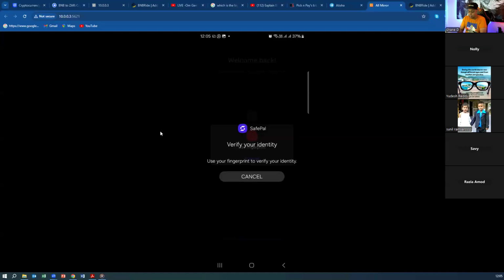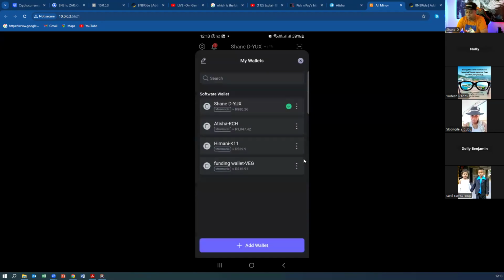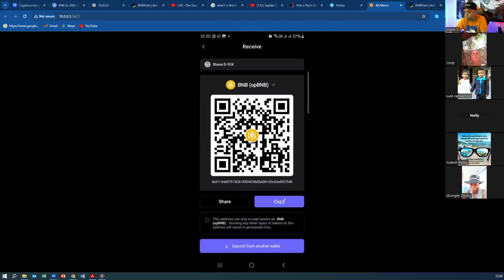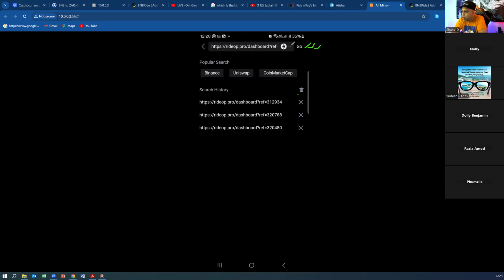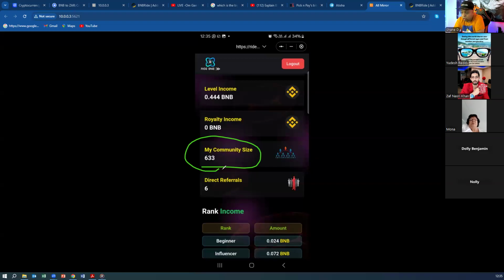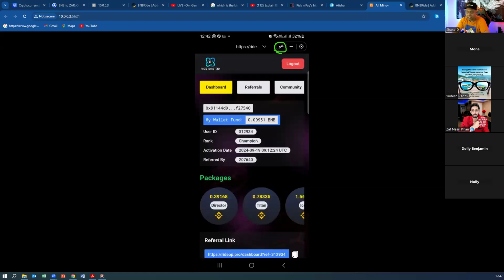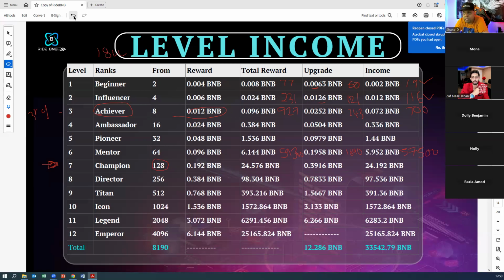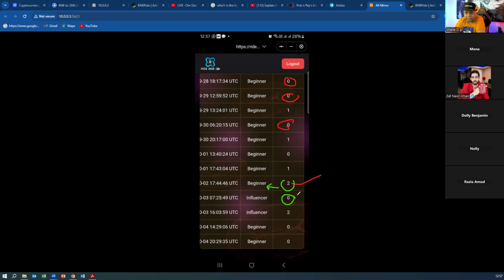Safepal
How to connect yoursafepal wallet to the OPBNB Blockchain